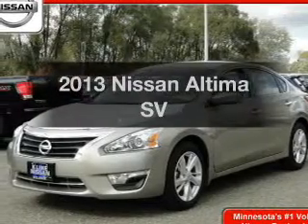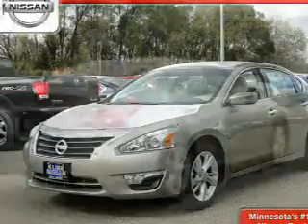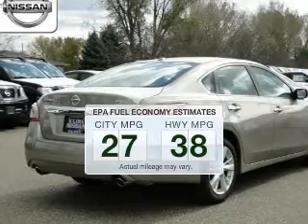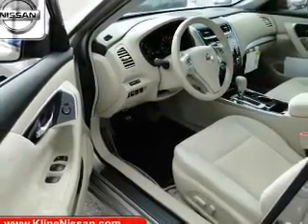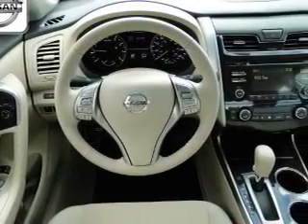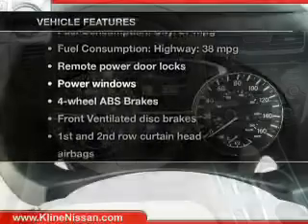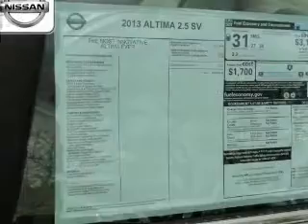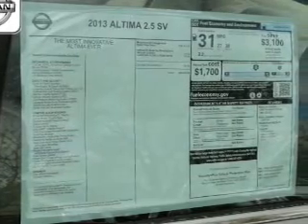2013 Nissan Altima - Maplewood MN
Phone:
Year: 2013
Make: Nissan
Model: Altima
Trim: SV
Engine: 2.5 liter inline 4 cylinder 16 valve MPFI DOHC
Transmission: Automatic CVT
Color: Saharan Stone
Mileage: 7
Address:
3090 N. Hwy 61